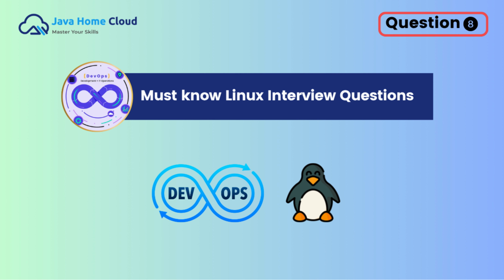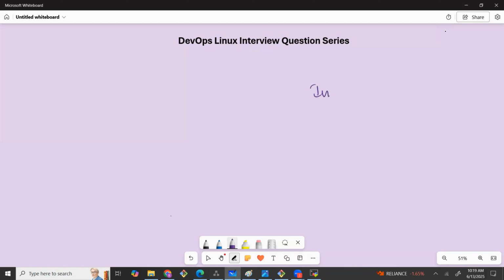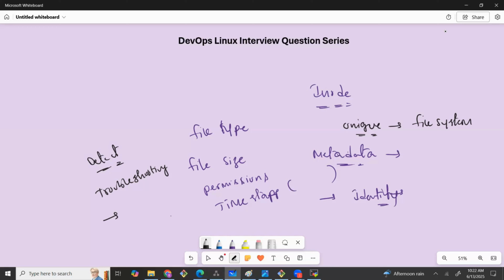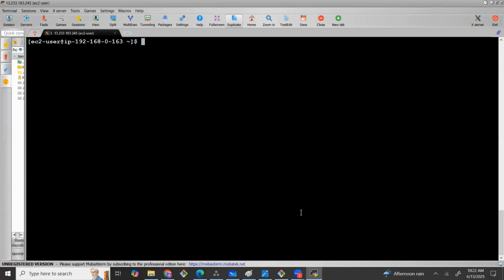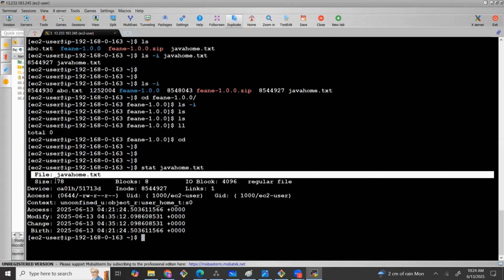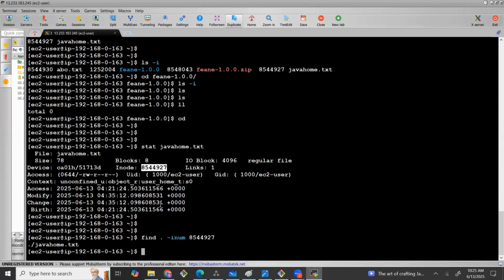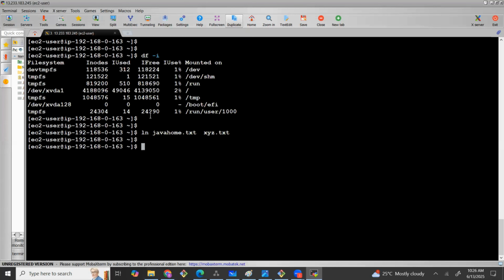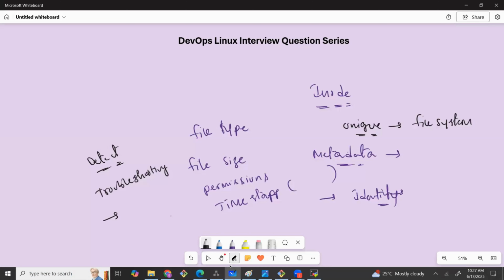DevOps FAQs | What is an Inode in Linux | Linux Interview Questions | Question 8